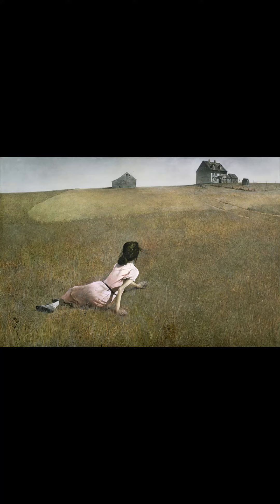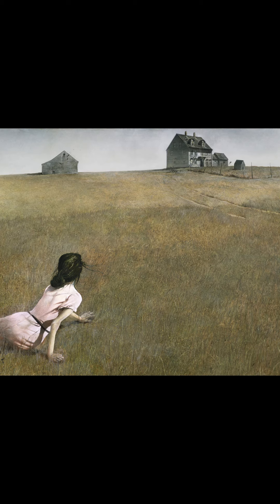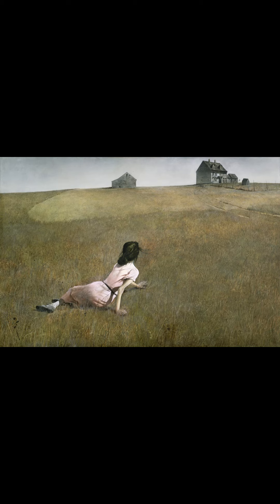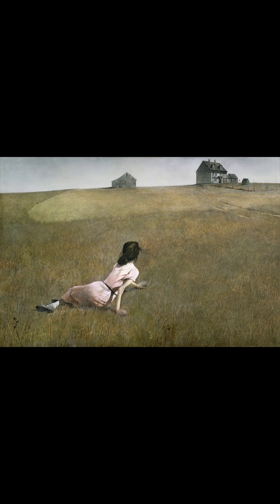Do you know what famous painting appears in the movie "OBLIVION" starring Tom Cruise?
It is a 1948 painting by the American painter Andrew Wyeth. The title is "Christina's World" and is part of the sci-fi film Oblivion (2013), paying homage to the book "2001: A Space Odyssey".
In Arthur C. Clarke's novel "2001: A Space Odyssey", "Christina's World" is one of the two paintings (the other one being Vincent van Gogh's "Bridge at Arles") hanging on the living room wall of "an elegant, anonymous hotel suite" to which the astronaut David Bowman is transported after passing through the Star Gate. It does not appear in the film adaptation directed by Stanley Kubrick.

Set in the stark landscape of coastal Maine, "Christina’s World" depicts a young woman seen from behind, wearing a pink dress and lying in a grassy field. Although she appears to be in a position of repose, her torso, propped on her arms, is strangely alert; her silhouette is tense, almost frozen, giving the impression that she is fixed to the ground. She stares at a distant farmhouse and a group of outbuildings, ancient and grayed in harmony with the dry grass and overcast sky.